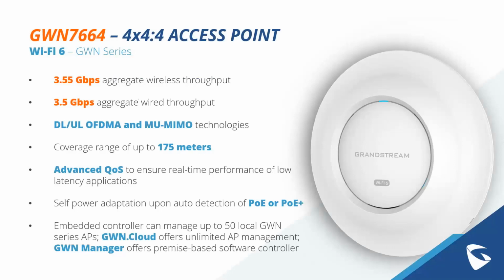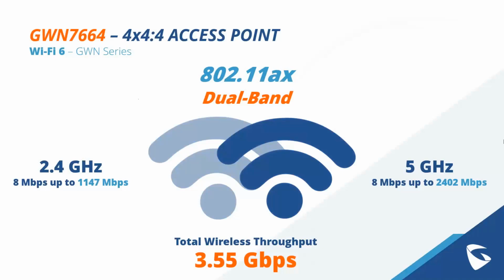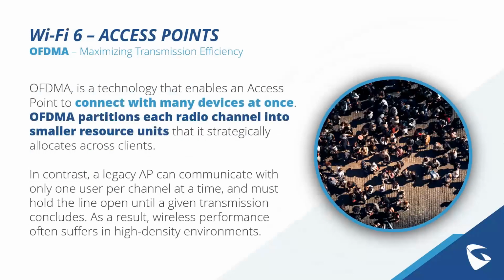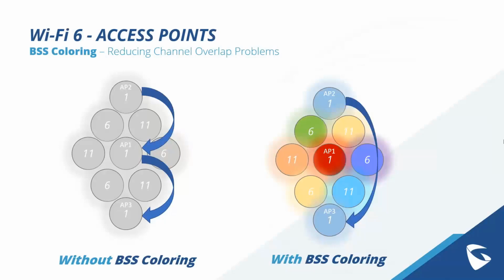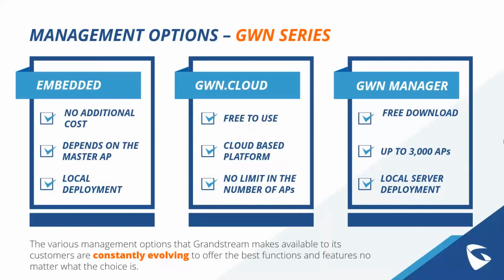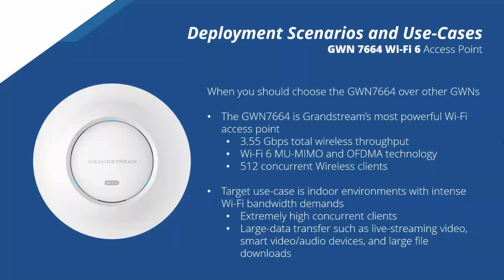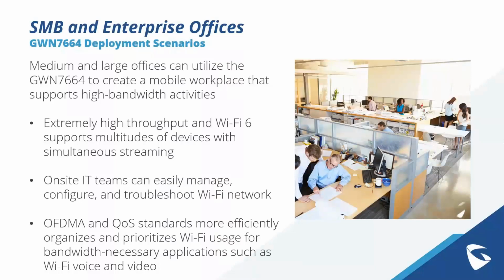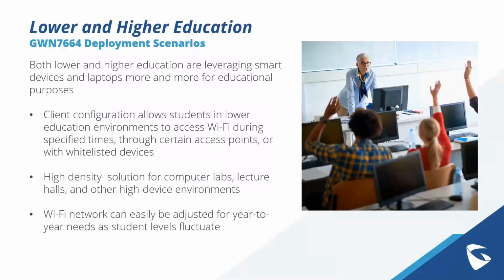GWN7664 support 802.11ax 4x4:4 Wi Fi 6 Access Point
GWN7664 hỗ trợ 750+ người dùng đồng thời, chuẩn 802.11ax Wi-Fi 6 dual-band 4x4:4 MU-MIMO với không dây 3.55Gbps và Lan 3.5Gbps.802.11ax 4x4:4 Wi-Fi 6 Access Point.